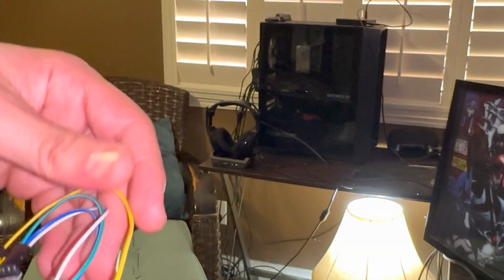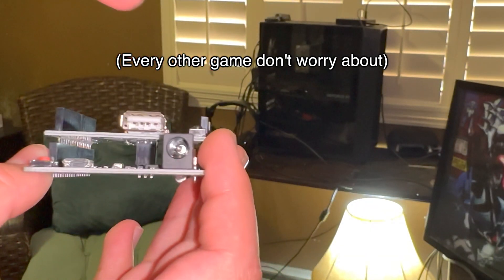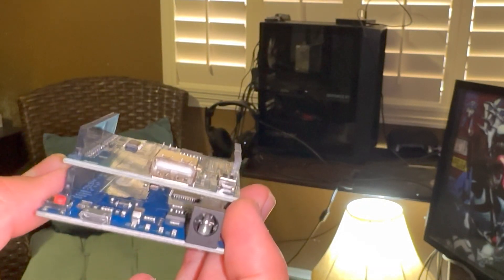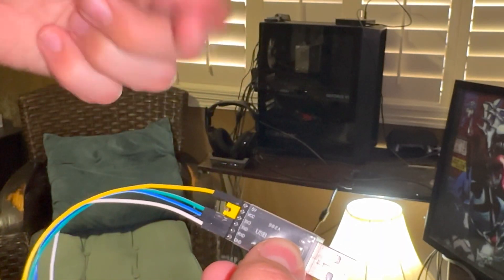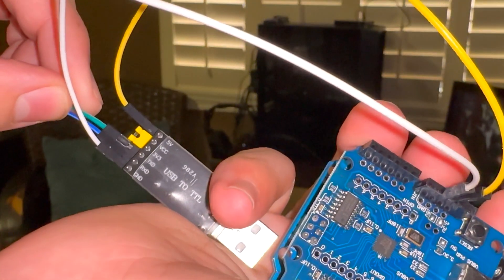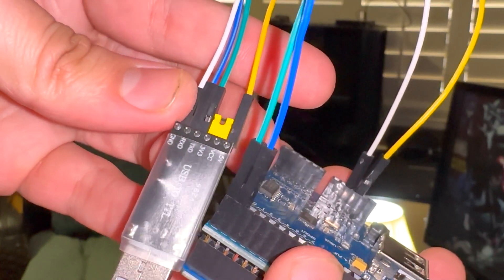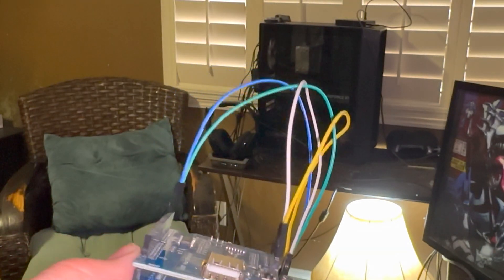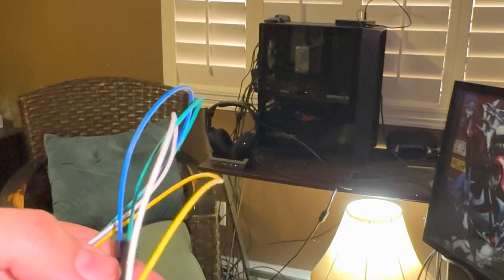Arduino for DMA - Setup Tutorial for GhostDMA (UD Kmbox Replacement)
00:00 Explanation
02:43 Wiring the CH340 to the Host Shield
05:09 Flashing